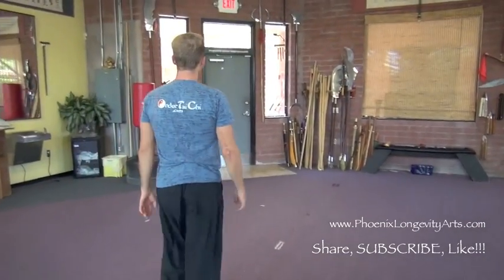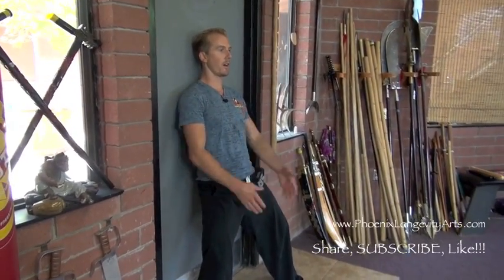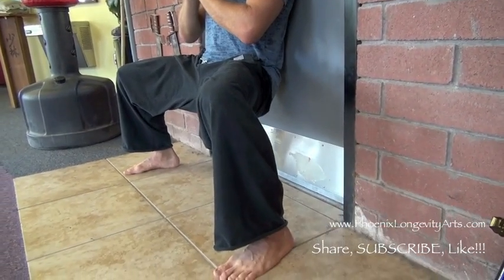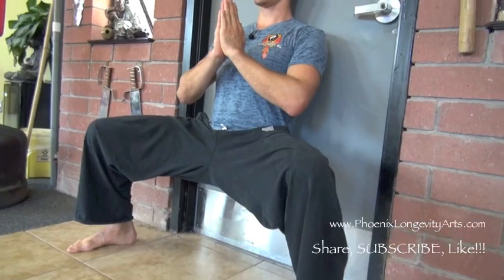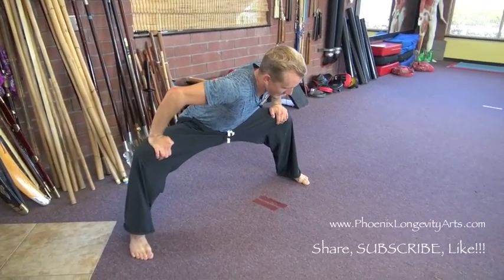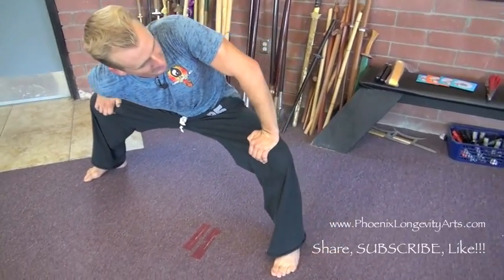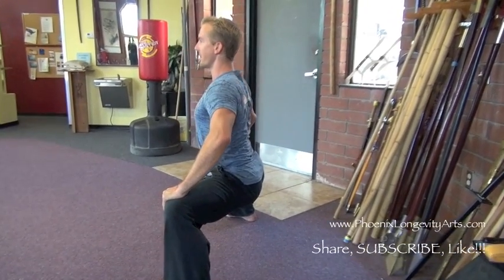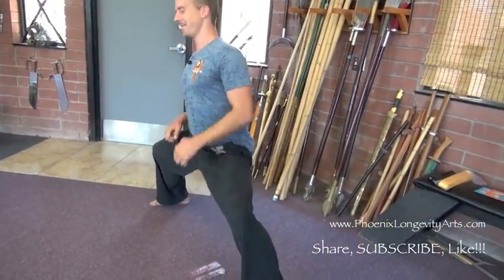Improve Your Horse Stance :)